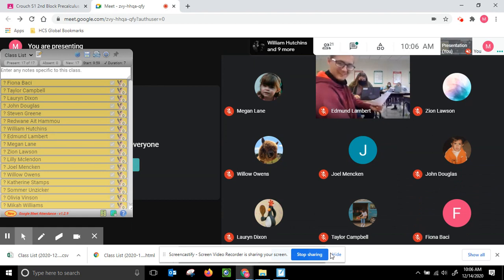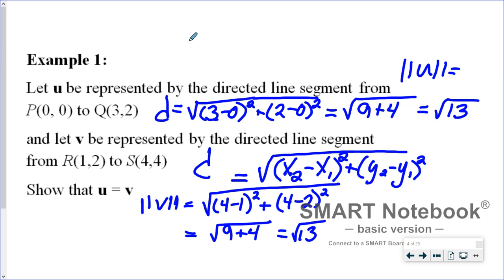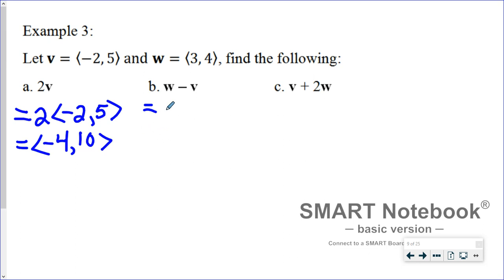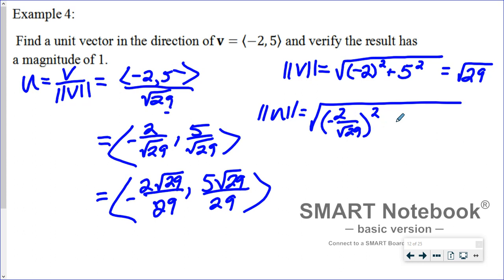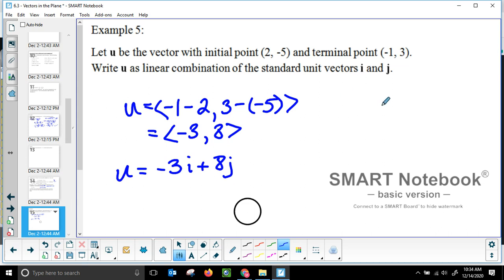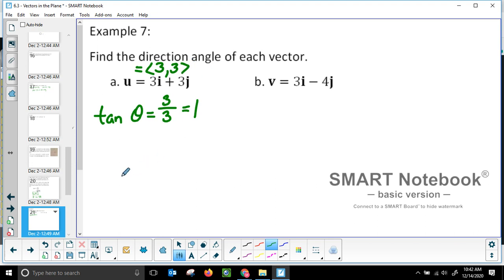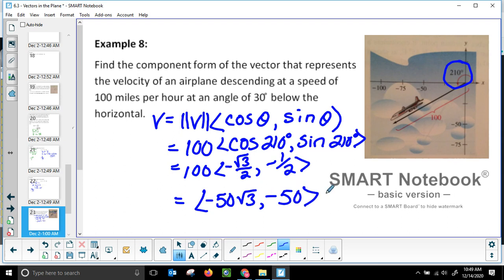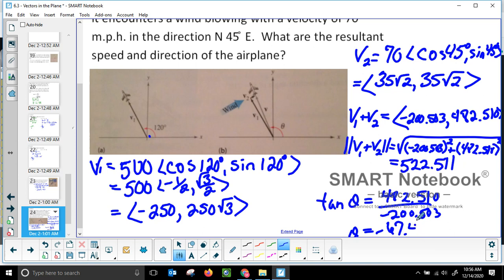Introduction to Vectors